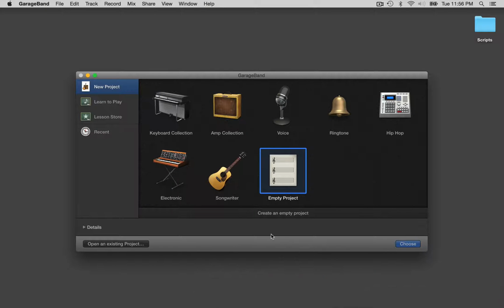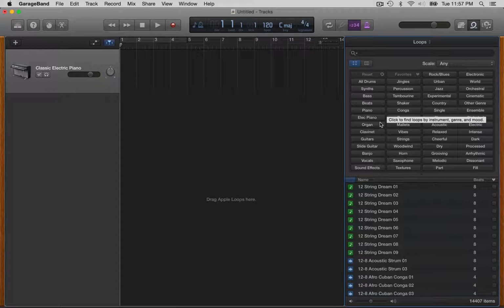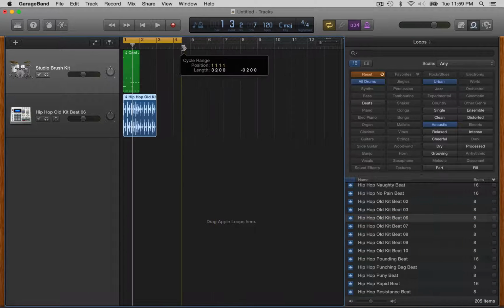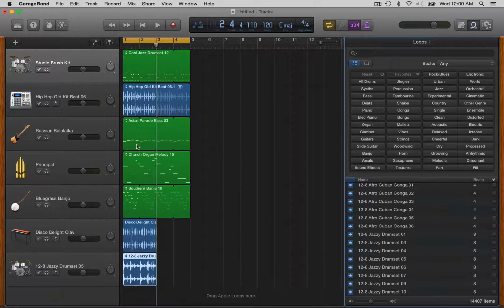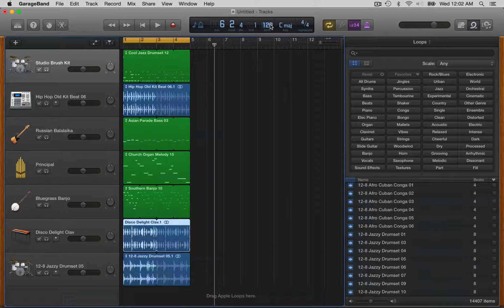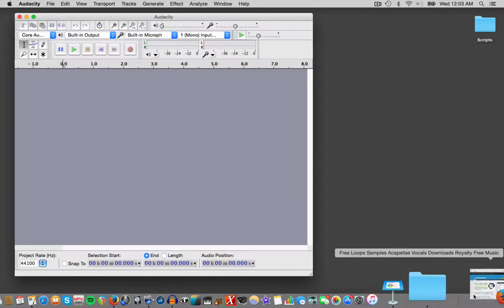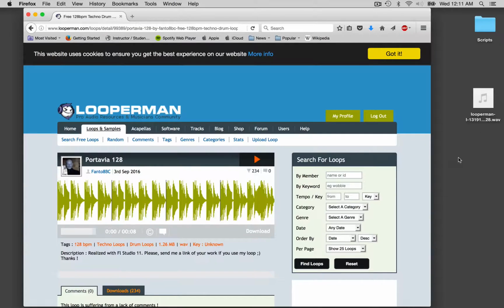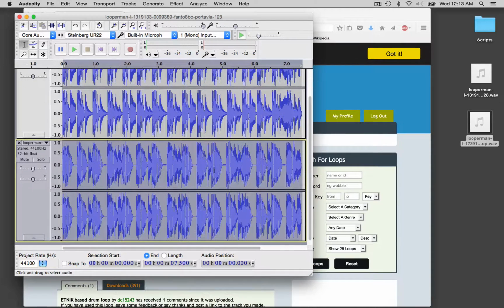Assignment #4 Getting Started